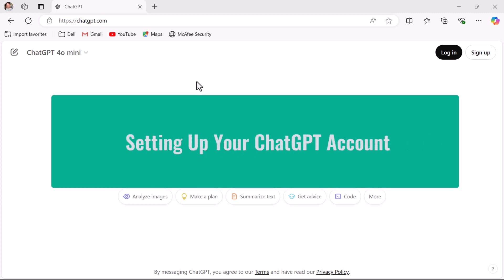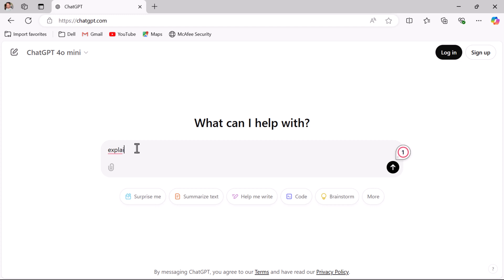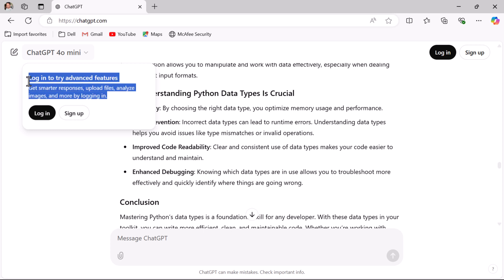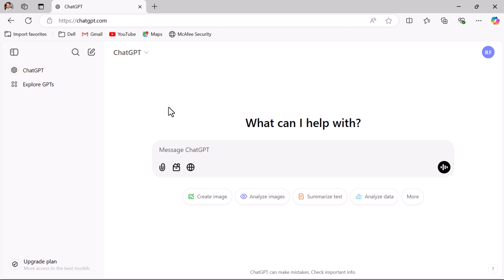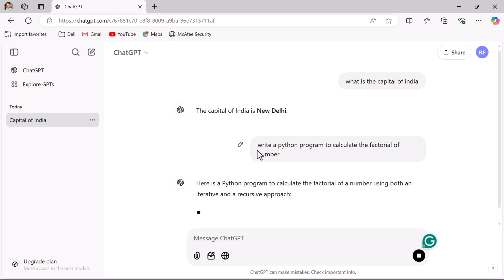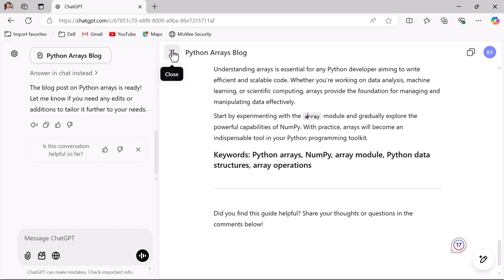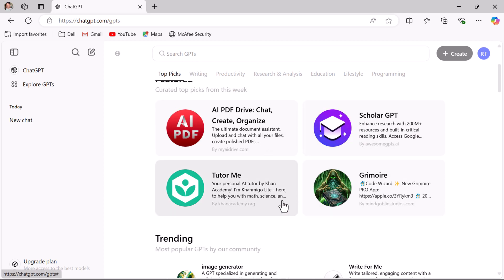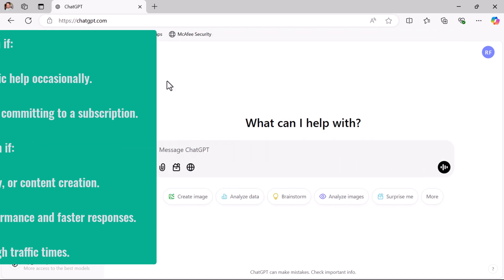How to Create ChatGPT Account for FREE | Setting Up Your ChatGPT Account with Pricing | Step-By-Step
Want to start using ChatGPT but don’t know how to create an account? In this step-by-step tutorial, we’ll guide you through the ChatGPT account setup process, including available pricing plans and features. Whether you're using the free version or considering ChatGPT Plus, this video will help you get started quickly!

📌 What You Will Learn:
How to sign up for a ChatGPT account
Choosing between the free version and ChatGPT Plus
Understanding the pricing and features of different plans
Logging in and exploring the ChatGPT interface
Tips for getting the most out of your ChatGPT account

🎯 Who Should Watch:
Beginners new to ChatGPT
Users looking for guidance on ChatGPT plans and pricing
Anyone wanting a quick and easy account setup tutorial